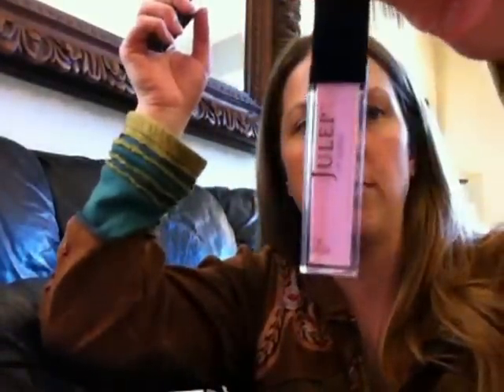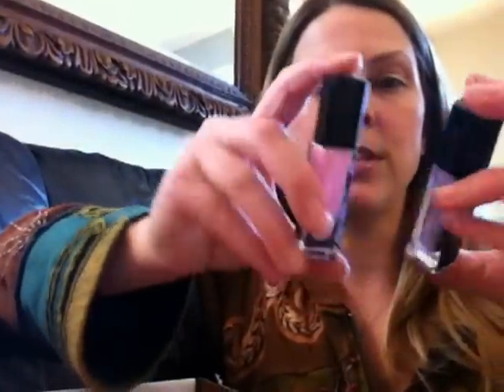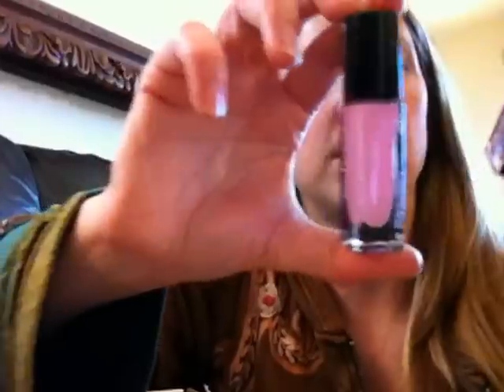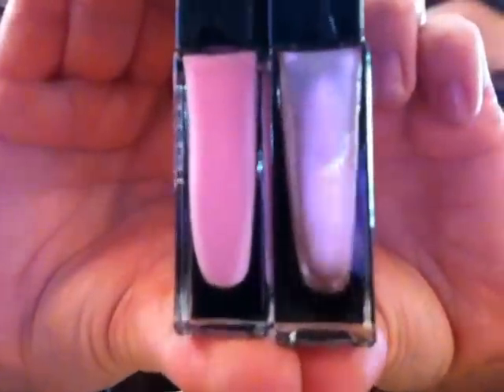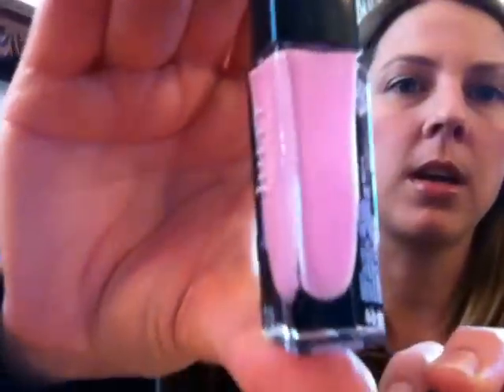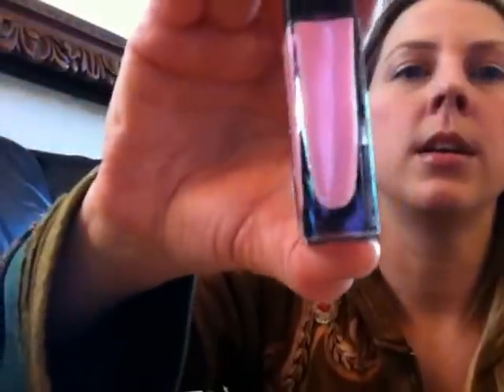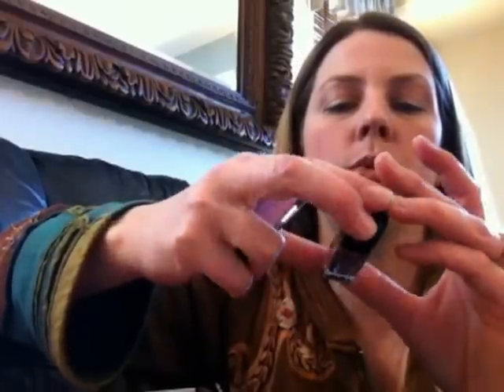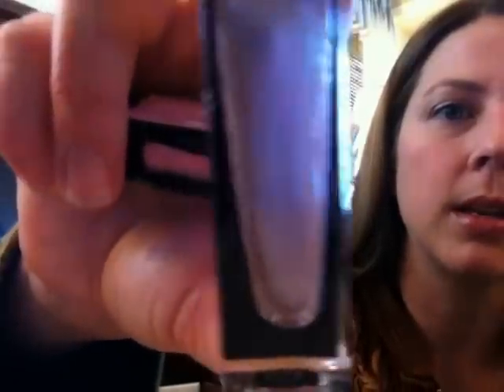Julep Mystery Box for Valentines Day